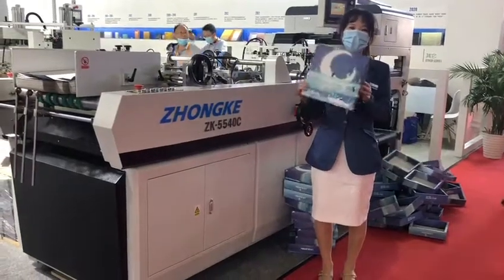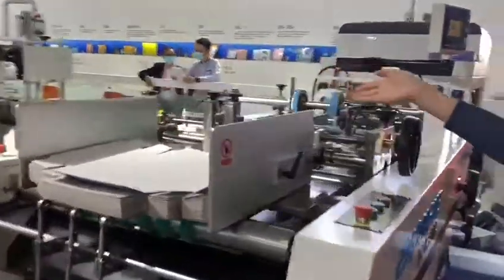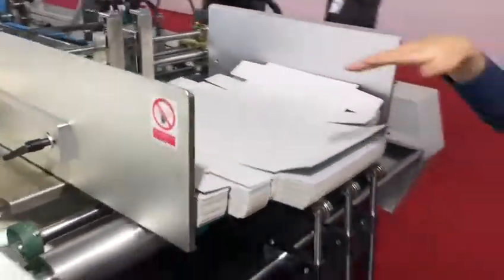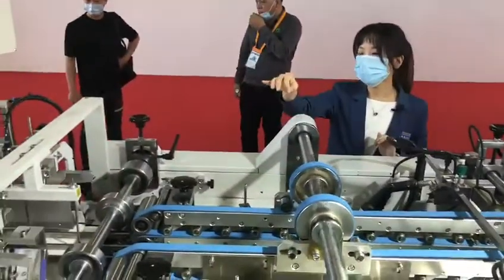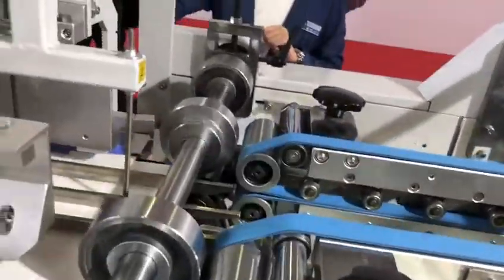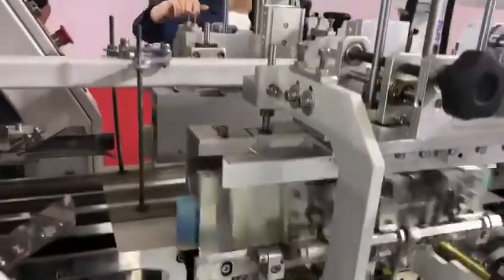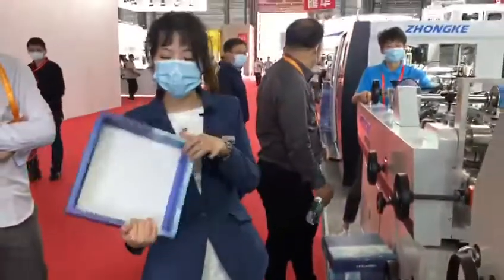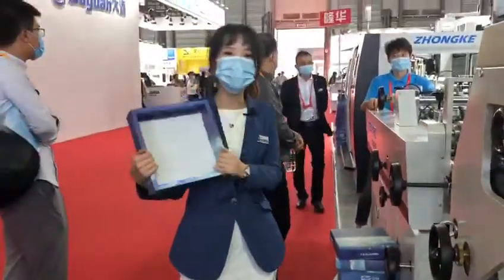Review Of All In Print China-5